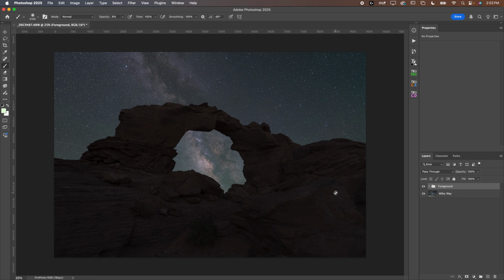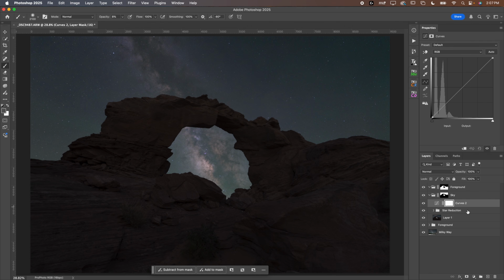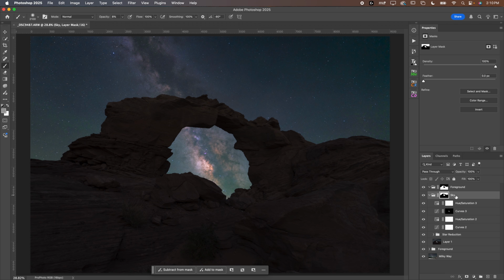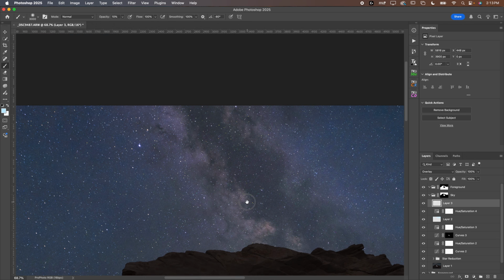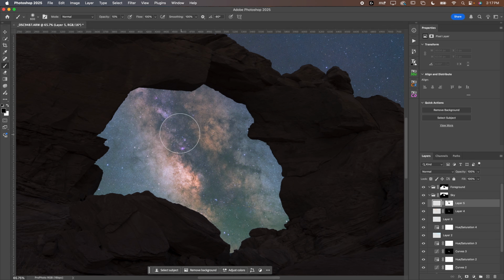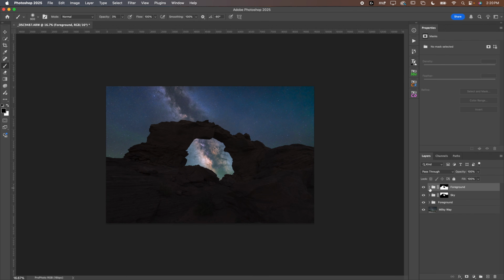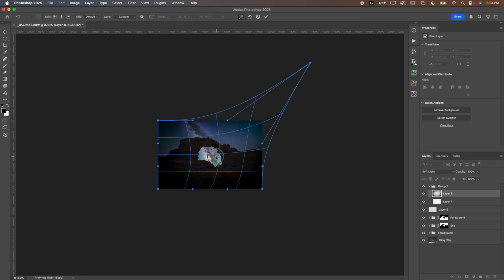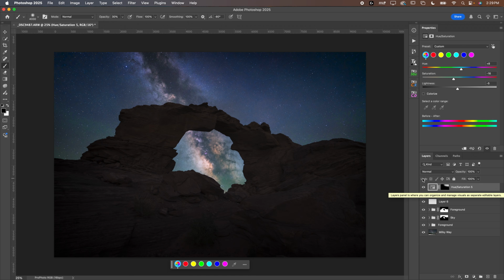Edit Milky Way Photos Like a Pro - COMPLETE Workflow!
🌌 Everything you need to know to edit EPIC Milky Way photos in Photoshop, just like the pros! This 4-step editing workflow will change the way you edit your Milky Way images for good!

Editing Milky Way photos is totally different than typical daytime images. In this video, you'll learn the whole start-to-finish process of editing jaw-dropping Milky Way photos using Photoshop. From reducing the brightness of the stars to make the Milky Way pop to dodging and burning color into the sky, this video covers everything you need to know about editing your Milky Way photos.

0:00 - Introduction
0:41 - Blue Hour Blend or Image Stack
1:32 - Separate Sky and Foreground Layers
2:50 - Star Reduction
4:30 - Sky Adjustments
8:05 - Dodging and Burning with Color
16:50 - Foreground Adjustments
18:10 - Spot Healing Brush Tool
19:03 - Vignette
22:56 - Final Touches
24:26 - Conclusion